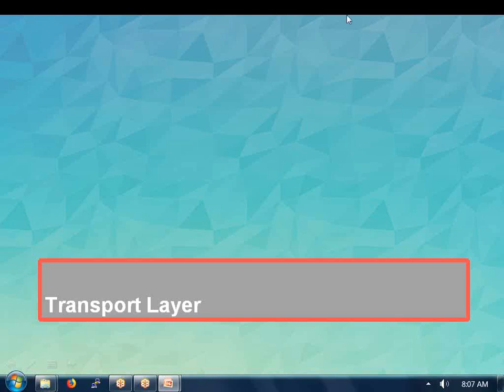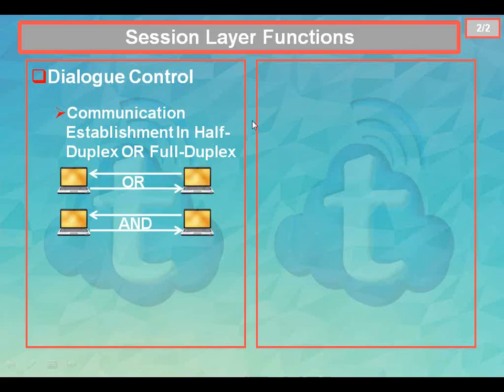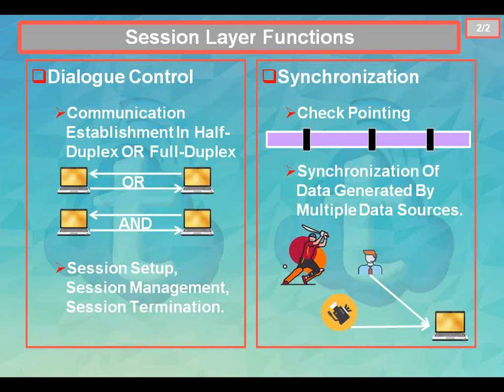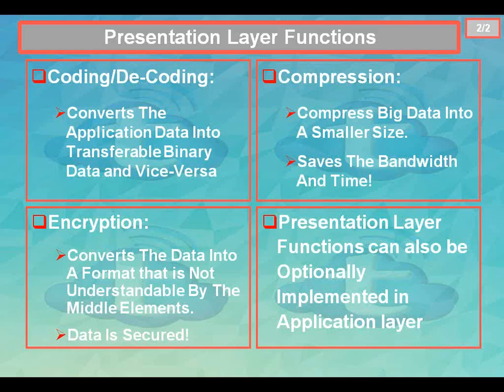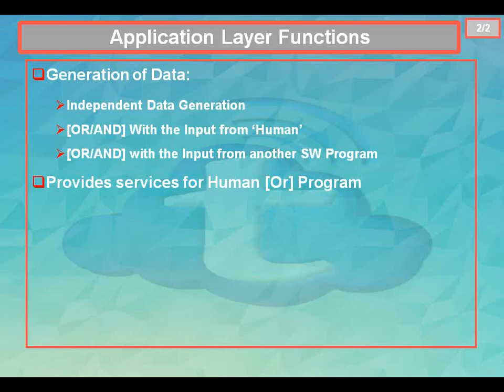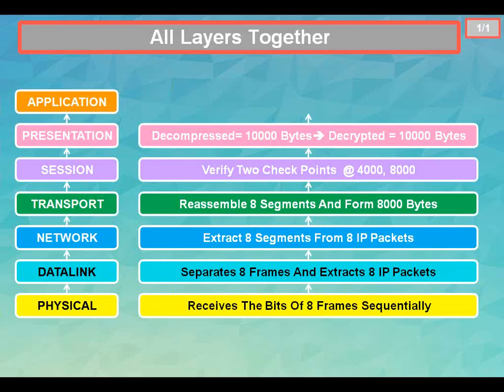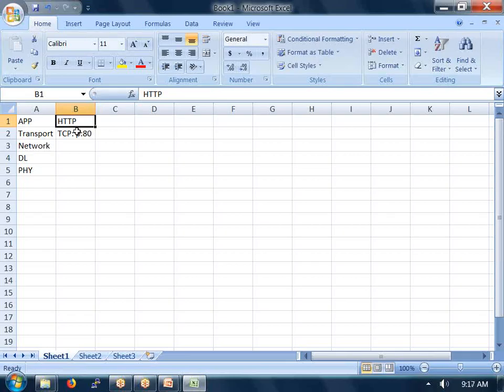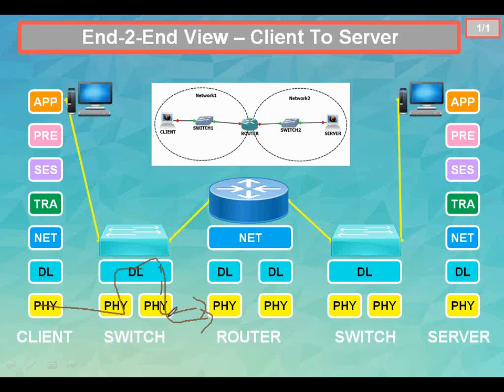ATP96 004 0326 L4 L5 L6 L7